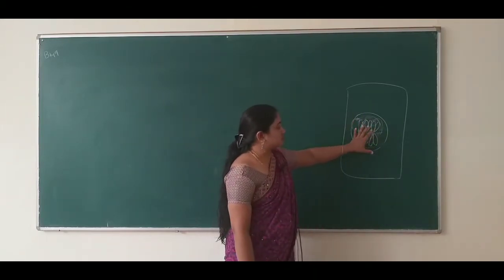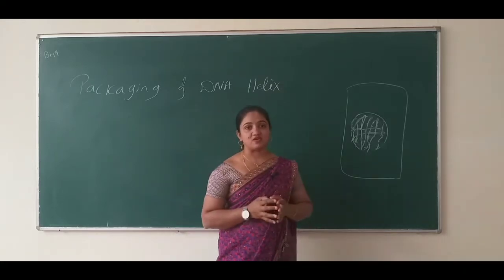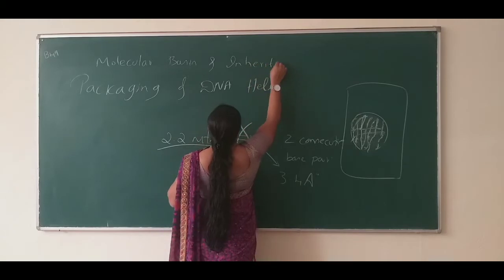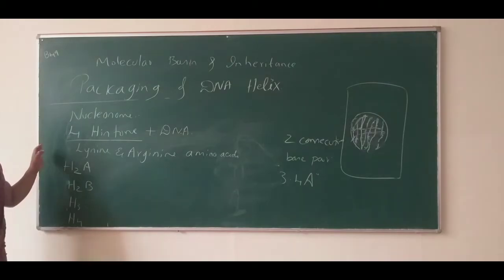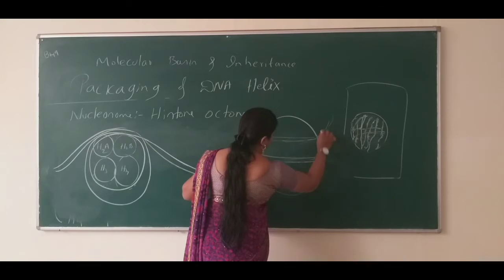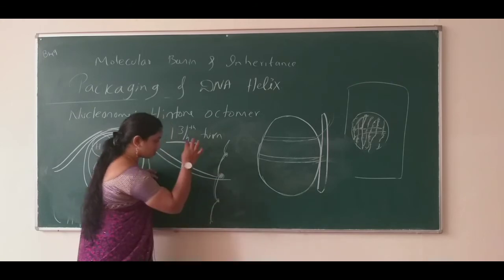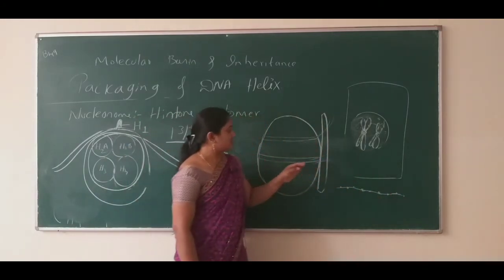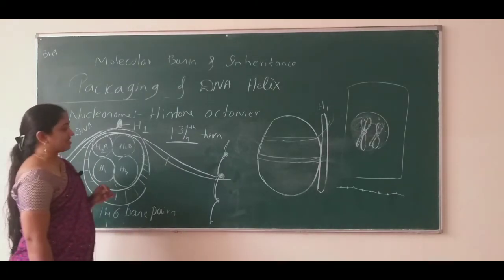B49 Molecular basis of inheritance